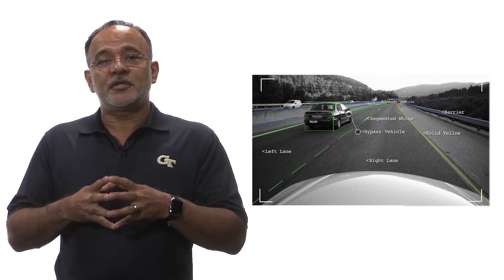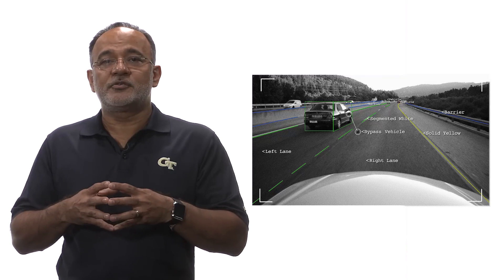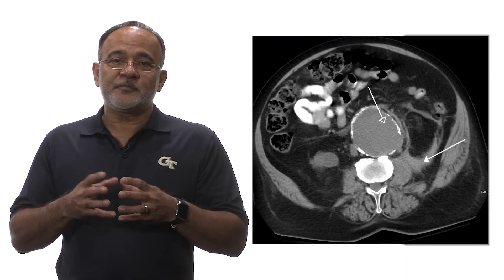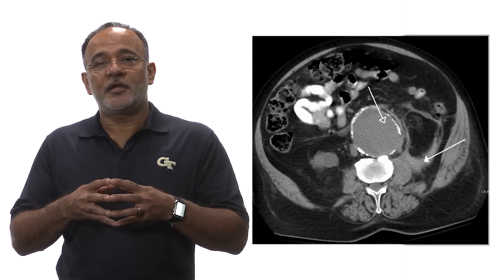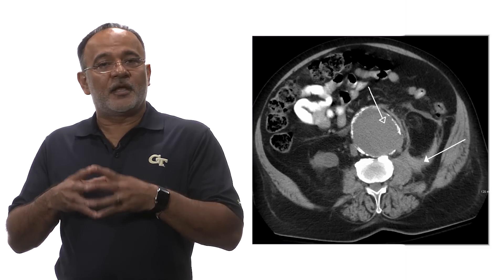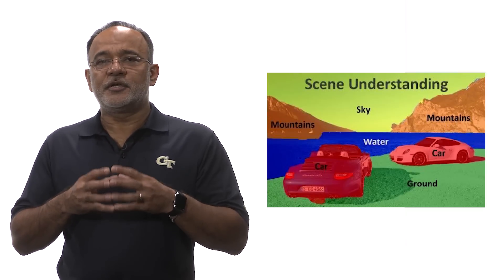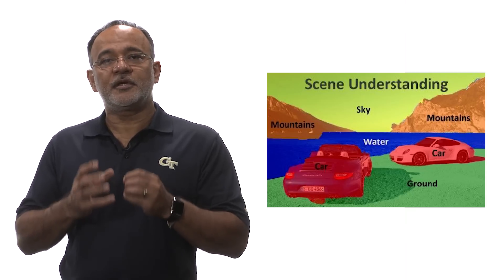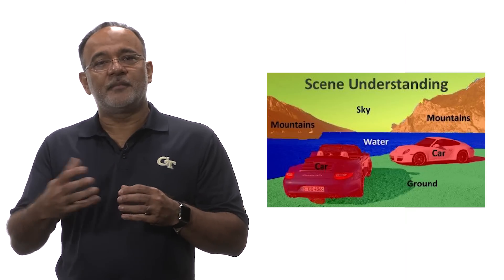Taking over for Aaron